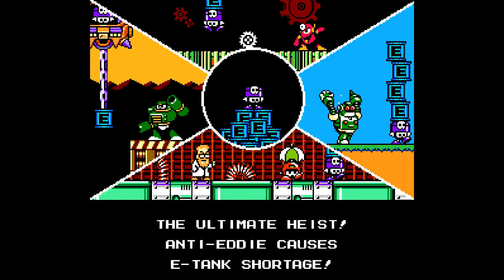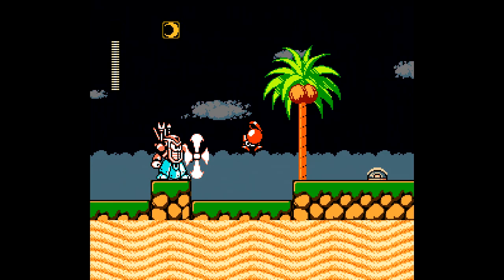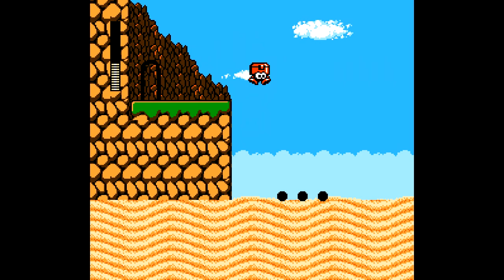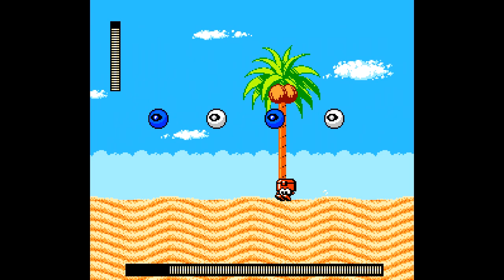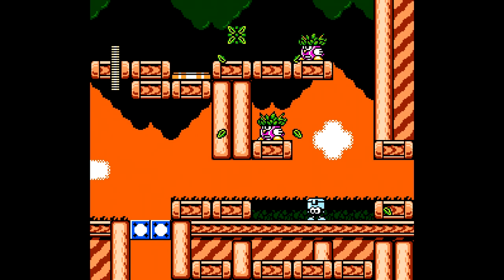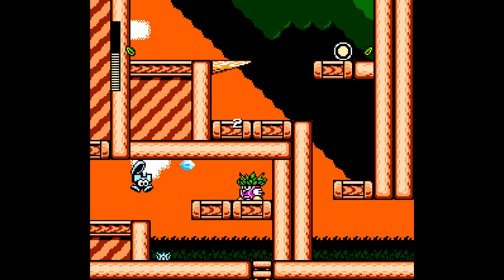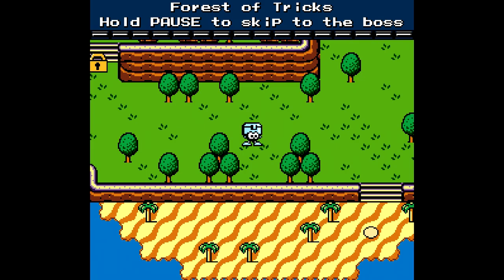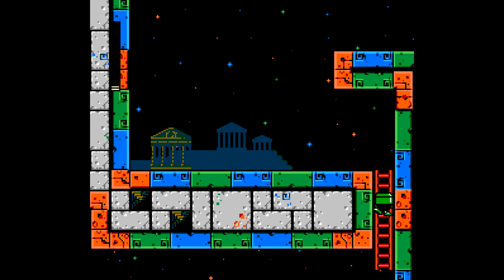A New Mega Man Fan Game Featuring Eddie? - Eddie's World (Mega Man Fan Game)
Thwomp Revolution Part 1 (Hard Puzzle Level) - Playing Your Super Mario Maker 2 Stages Part 7

The Wizard And The Slug Part 1 - You DON'T Want To Miss Out On This FUNNY Game!

Mega Man Rock N Roll Ghost Woman Time Attack Speed Run [2:35:70]

Venture through Tockin island as Eddie to recover stolen E-Tanks! This game features Mega man styled gameplay mixed with puzzles and unusual boss fights. 8 standard and 1 special levels to complete and a big hub full of puzzles to explore. Made with Megamix Engine.